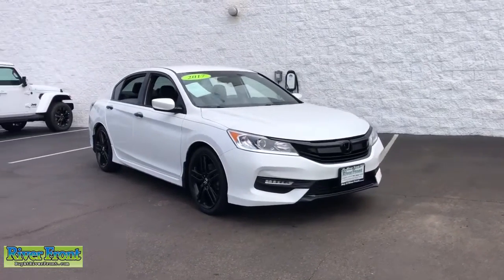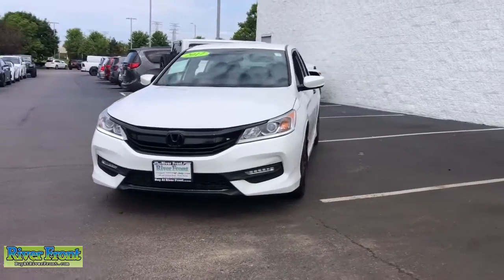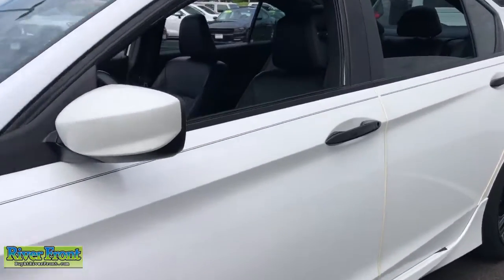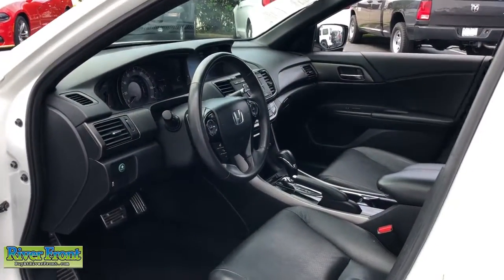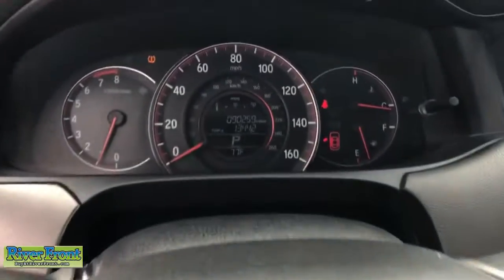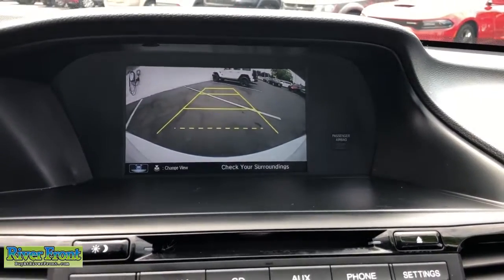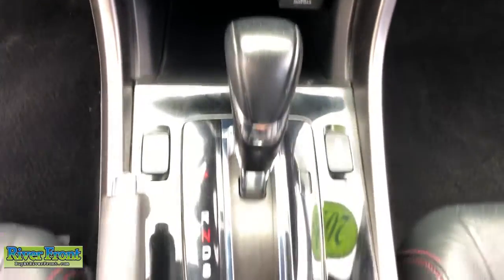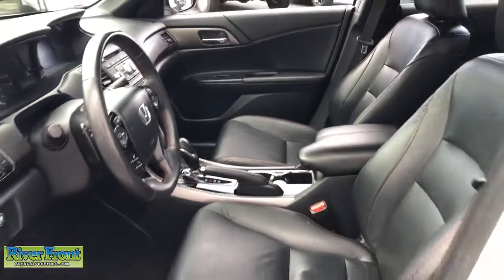2017 Honda Accord St. Charles, Aurora, Glendale Heights, Naperville, North Aurora, IL 221566-1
White Orchid Pearl Used 2017 Honda Accord available in North Aurora, Illinois at RiverFront CDJR. Servicing the St. Charles, Aurora, Glendale Heights, Naperville, IL area.
2017 Honda Accord Sport Special Edition - Stock#: 221566-1 - VIN#: 1HGCR2F18HA078001

CARFAX One-Owner. White 2017 Honda Accord Sport Special EditionbrFWD 2.4L I4 DOHC i-VTEC 16VbrbrBLUETOOTH, NEW BRAKES, BACKUP CAMERA, LEATHER SEATS, Black Leather, Exterior Parking Camera Rear, Heated Front Bucket Seats, Heated front seats, Leather-Trimmed Seats.brbrOur mission is to earn the customer's loyalty by delivering sales and services experiences with high quality, excellent value, integrity and enthusiasm. We function as a team, work ethically and focus on meeting and striving to exceed the expectations of our customers.brbrWe are open and ready to assist in your vehicle purchase! 26/34 City/Highway MPGbrAwards:br * 2017 IIHS Top Safety Pick+ (When equipped with Honda Sensing and specific headlights) * 2017 KBB.com 10 Most Awarded Brands * 2017 KBB.com Brand Image AwardsbrKelley Blue Book Brand Image Awards are based on the Brand Watch(tm) study from Kelley Blue Book Market Intelligence. Award calculated among non-luxury shoppers.  Kelley Blue Book is a registered trademark of Kelley Blue Book Co., Inc.